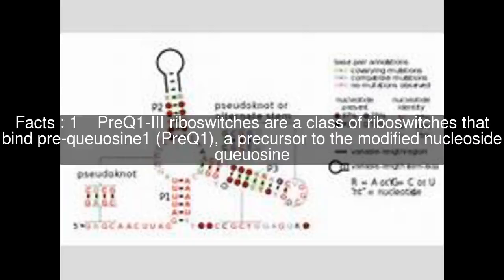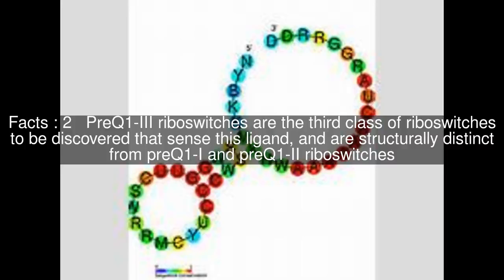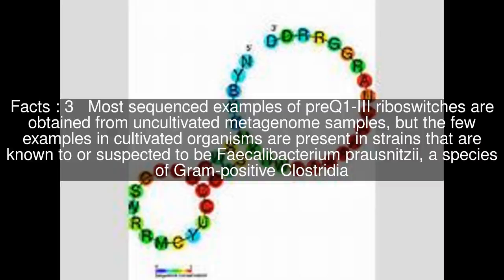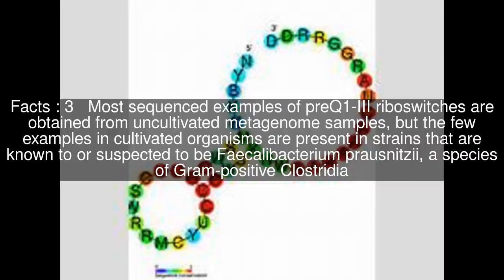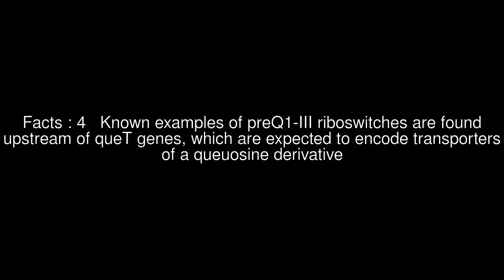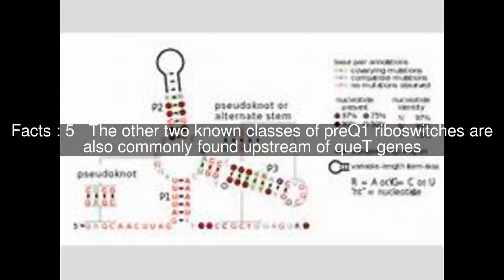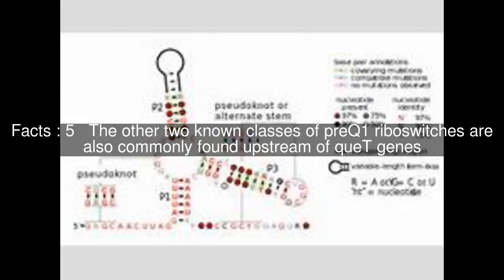PreQ1-III riboswitch Top #6 Facts